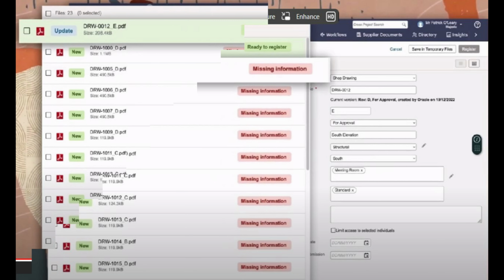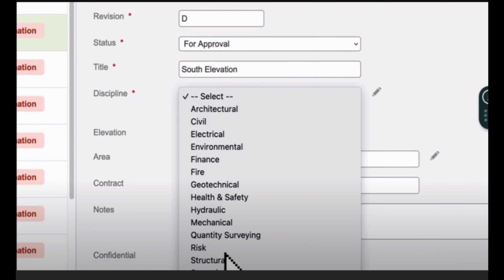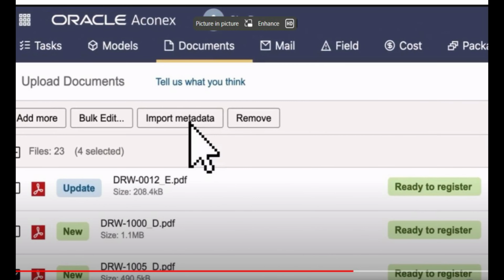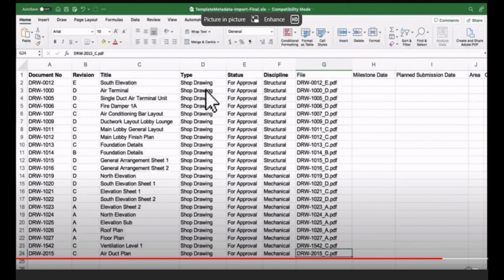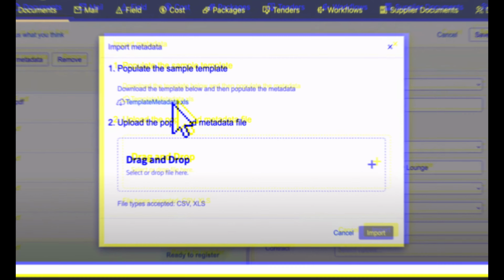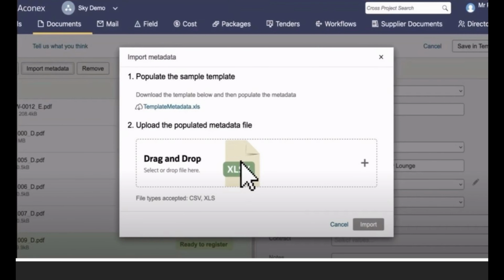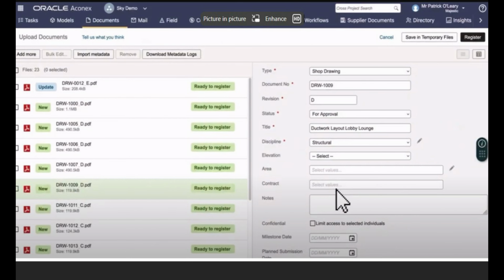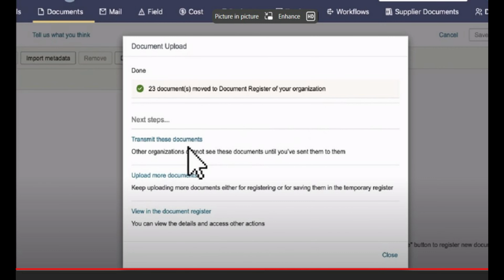ACONEX DOCUMENT MENU PART 0003 I SABIR SAIFI